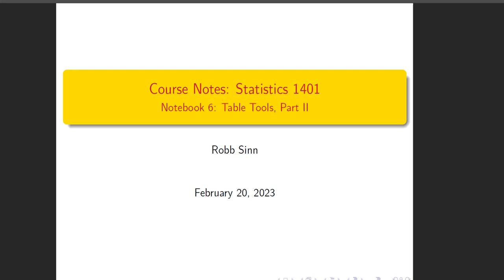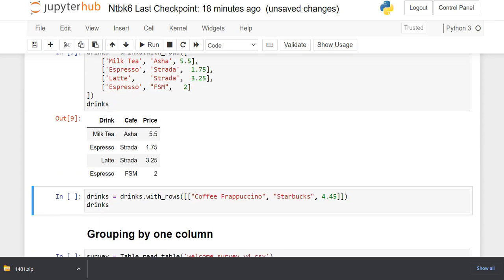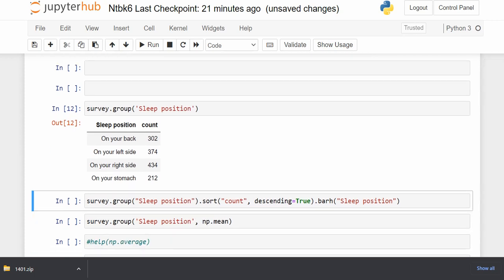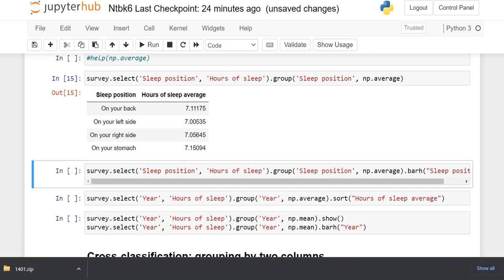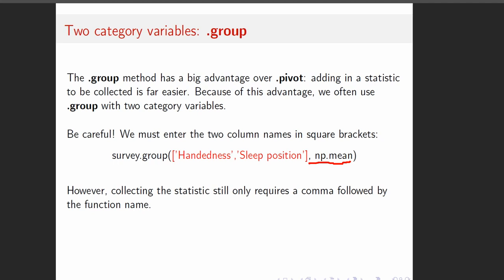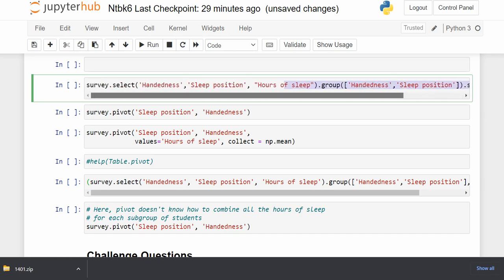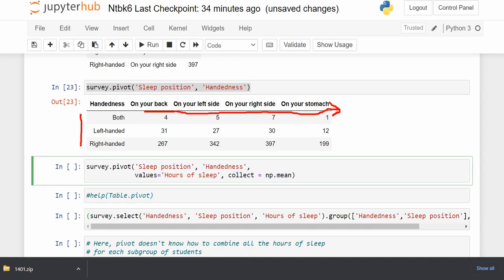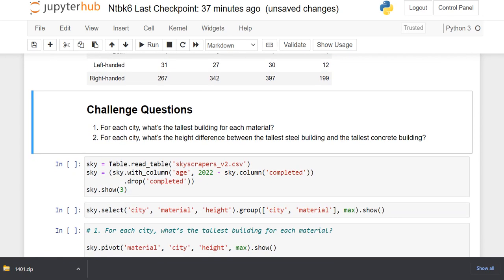Table Tools, Part 2 (Notebook 6)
Covers notebook 6 on the course calendar: how to display data tables for category variables and when and why we would .group versus .pivot.